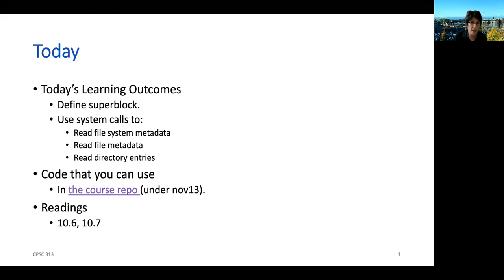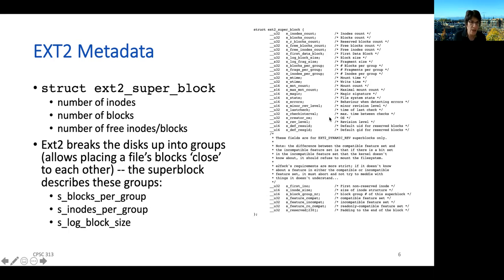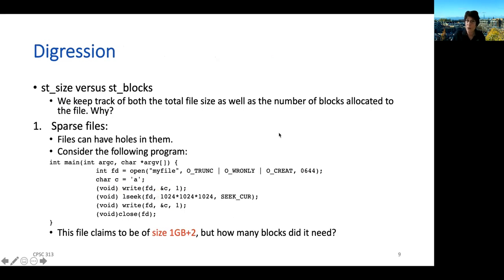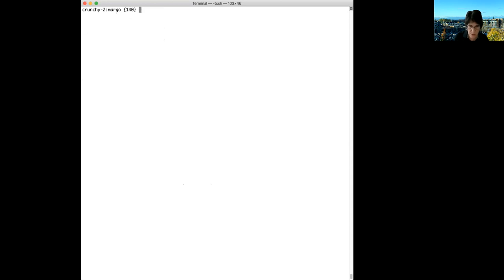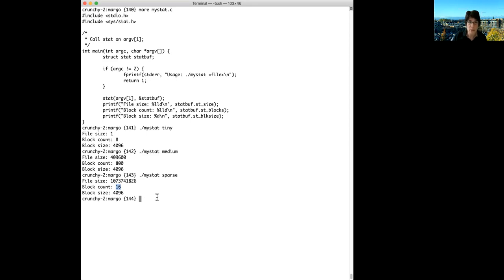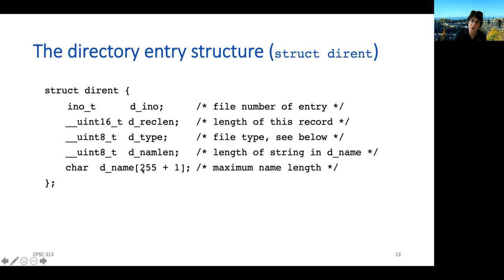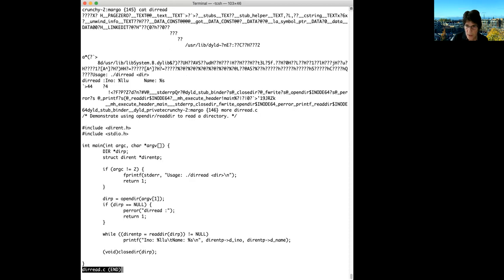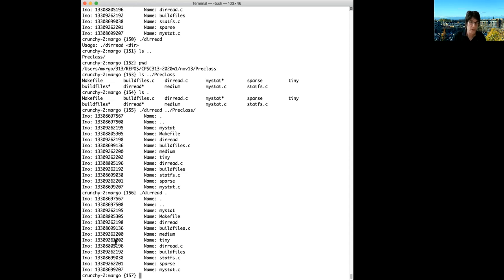File System Metadata Calls